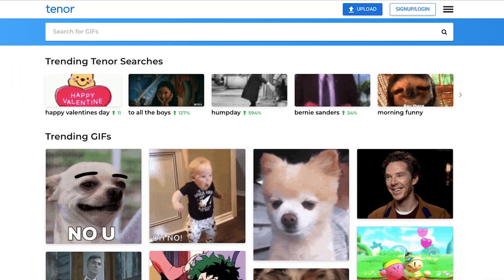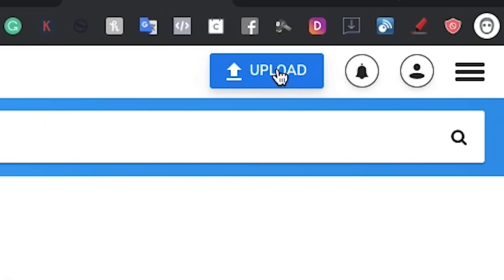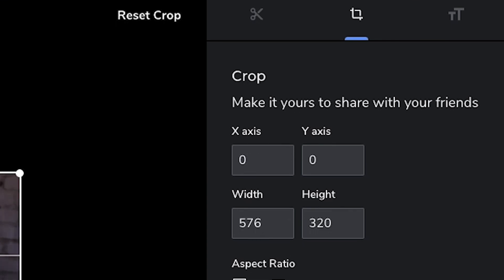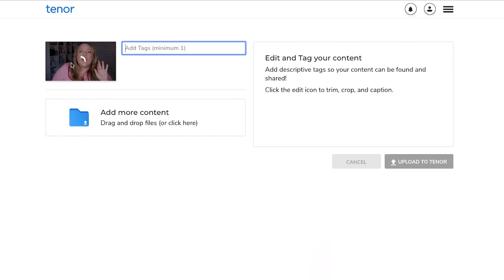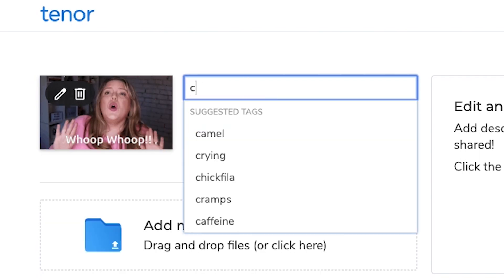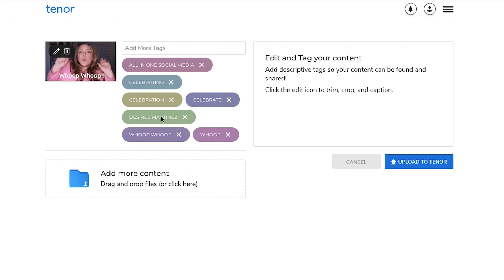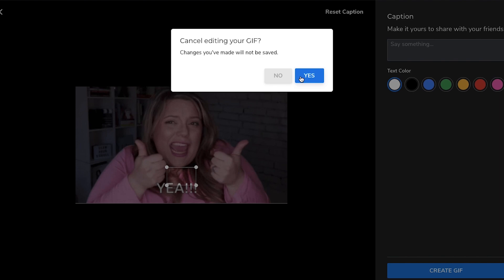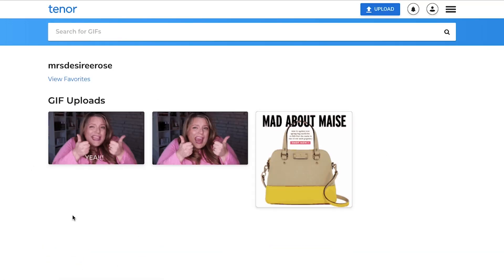How To Create A GIF With Tenor To Have Your Own GIF Library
Using GIFS is just part of our culutre these days. I want to help you create a gif with tenor so you can use GIFs as a part of your marketing and everyday reaction to posts or to just share your mood.

to start creating your GIF library on the largest GIF platform on the web,

💯 Plan Your Content Marketing FLAWLESSLY and Super Easy With This FREE Planning Worksheet

✅ Let Get You Posting 100 Pieces Of Content PER DAY Just Like Gary Vee With This Road Map

💡 Not sure where to get started with your video marketing? Let this checklist be your guide!